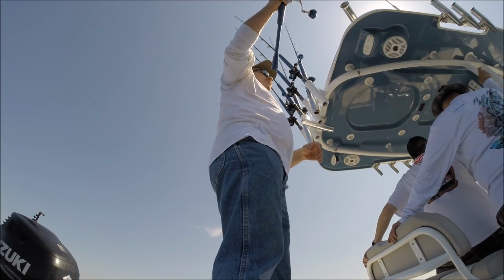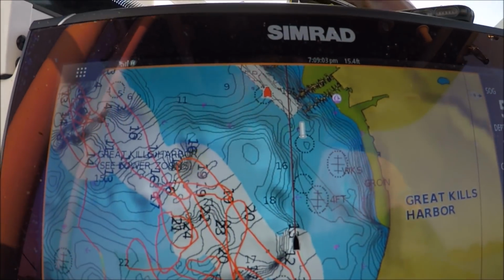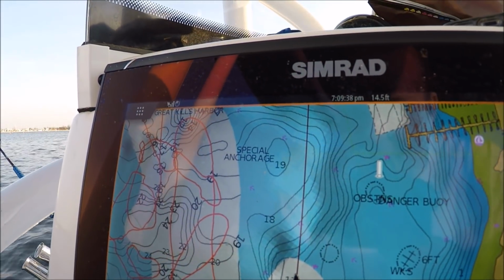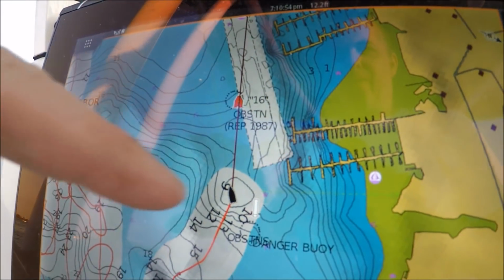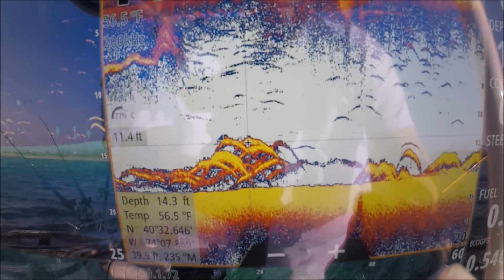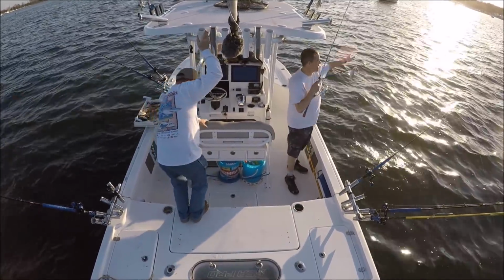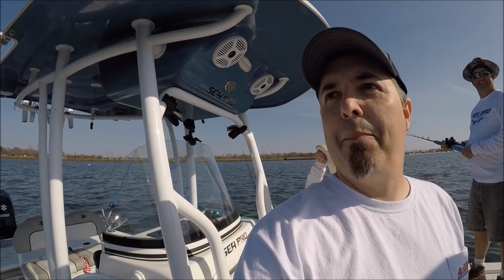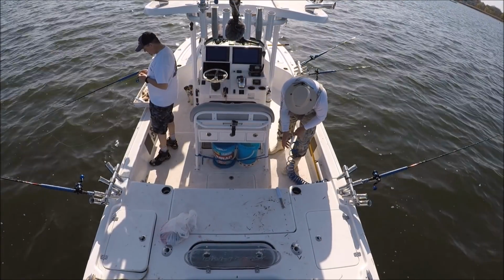How we find the best fishing spots. Fresh or Saltwater. Cutbait Striper tips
CATCH MORE FISH WITH YOUR PATIENCE!
Hurry up and slow down.

When the bass are schooling up in open water, smashing giant bait schools with birds and boats pointing the way, lets be honest, anyone with a rod can catch them.

 WHAT ABOUT THE OTHER 23-1/2 hours in the day?

  We know that these fish USE currents to feed. Tiny differences in bottom contours give the Striped Bass a place to position themselves for ambush feeding.

  Sure, they are a schooling fish that hunts in packs, but those special fish, the SLOBBER KNOCKERS go their own way. Knowing how to look for these little gold mines can make a tough day into an EPIC ONE!

 When obvious structure is no where to be found look for those transitional bottom contours.